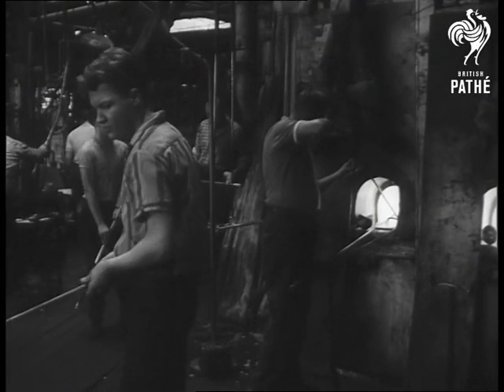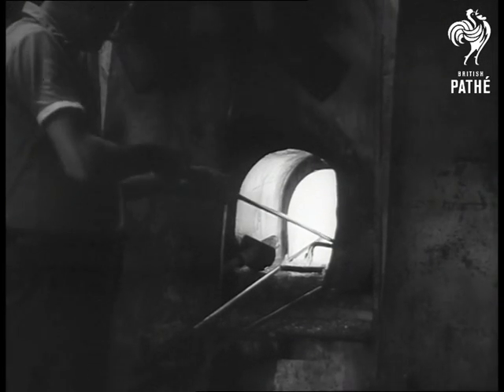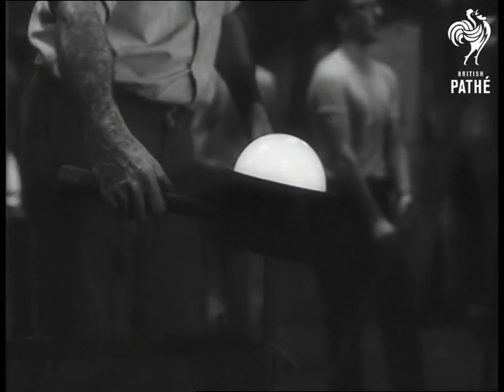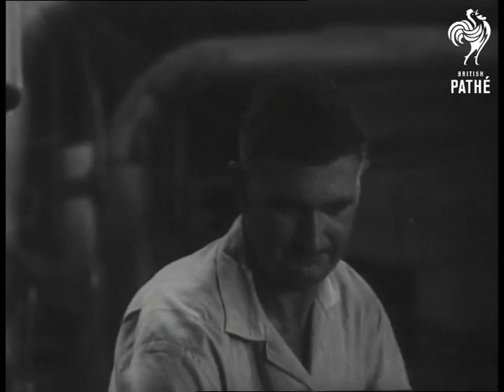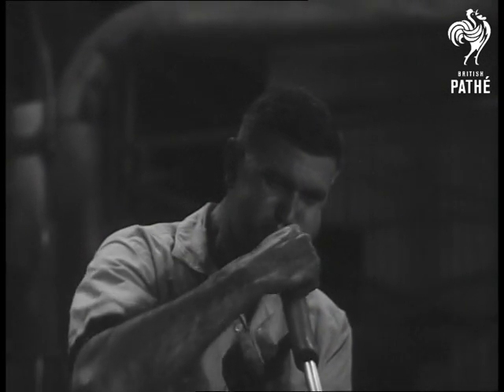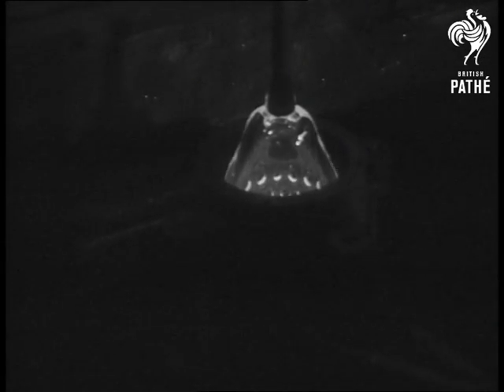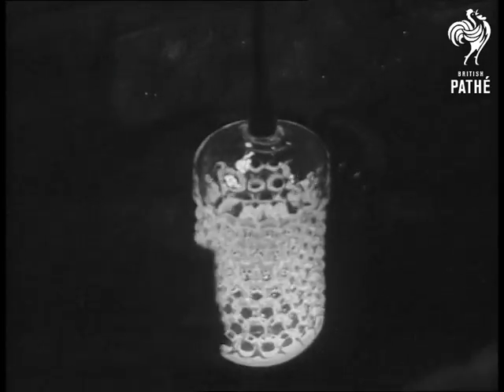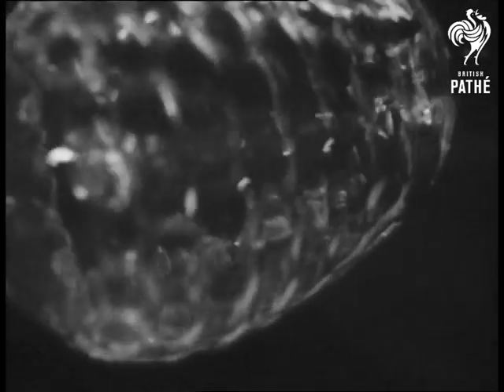Industrial Glassmaking Glass Blowing In Australia (1965)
Sydney, Australia.

Title reads 'Art of the Glassblower'.

Various shots of the ancient art of glass blowing perform in Sydney factory. Men at work blowing and shaping glass to make bowls in a Sydney factory.

(Comb.F.G.)

 FILM ID:3130.09